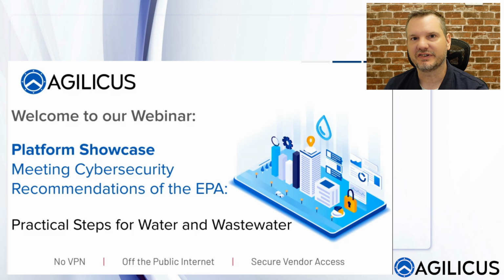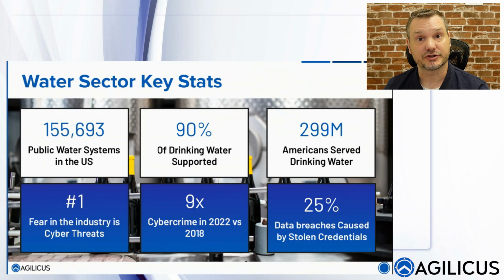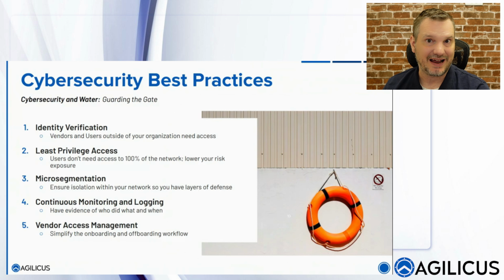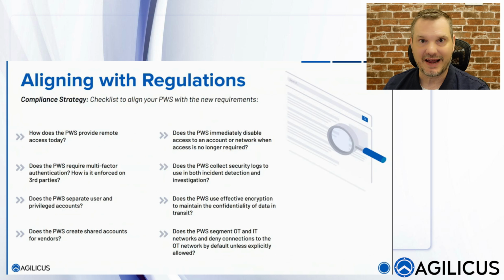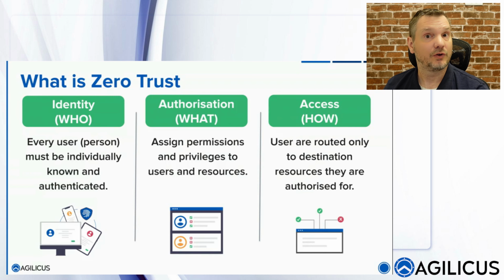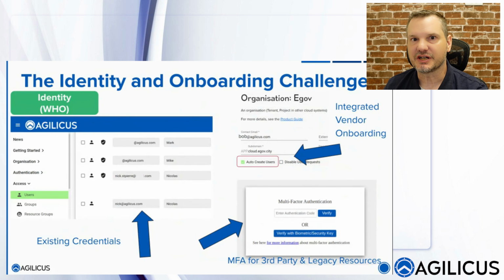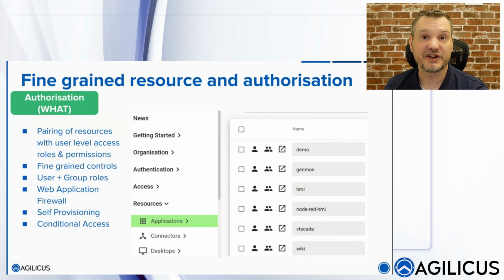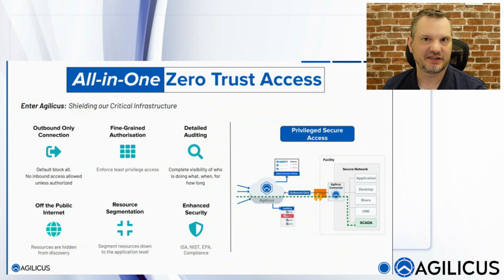Meeting Cybersecurity Recommendations of the EPA: Practical Steps for Water and Wastewater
Learn how to quickly and simply implement strict access controls, like multi-factor authentication, and propel your critical infrastructure sites to meet the regulations and recommendations being brought down by the EPA and other government bodies.

New EPA Regulations
Gain a deep understanding of what security controls and regulations are being passed down – and how they affect the way you will need to approach cybersecurity
The new EPA cybersecurity requirements are expected to impact approximately 155,693 public water systems in the United States. By watching this webinar, you can be among the first to understand and navigate these changes
Enable Key Actors
Internal teams and vendors both require access to ensure systems are running as intended. Empower your key actors with secure remote access to SCADA, HMI, and PLC resources while maintaining an air gap